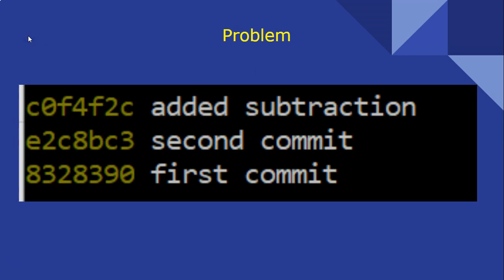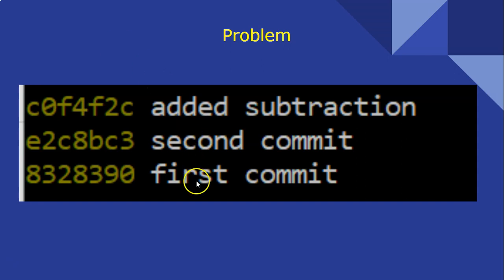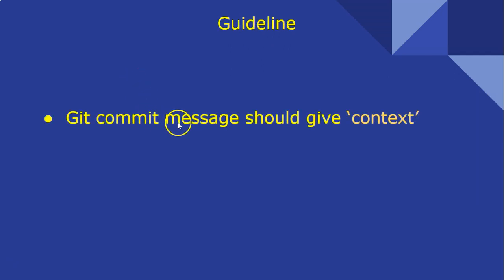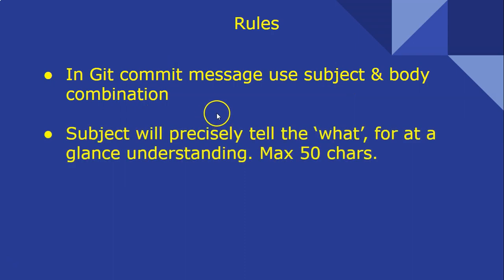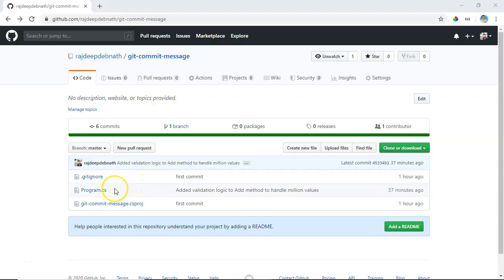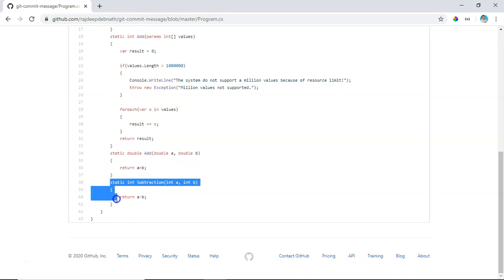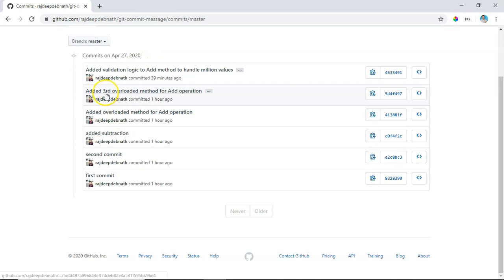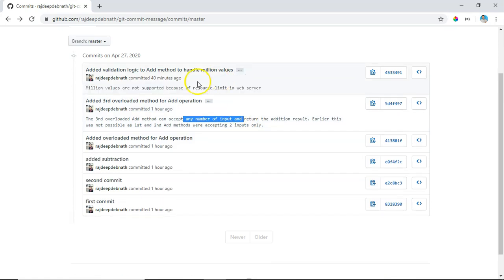Git Commit Message Structure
Note: If you find it difficult to write multiline comment using -m, you can use git bash.